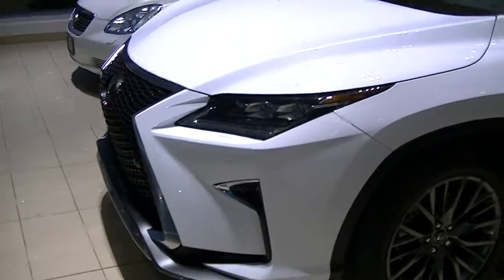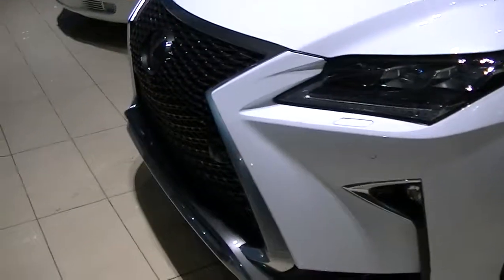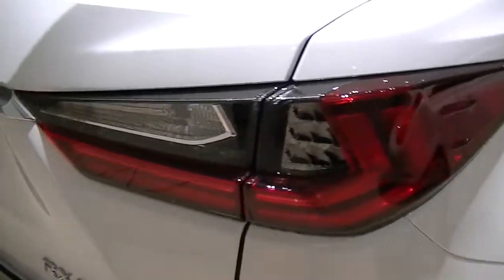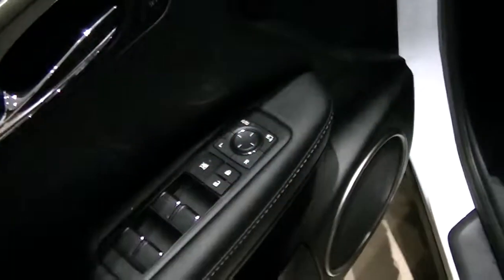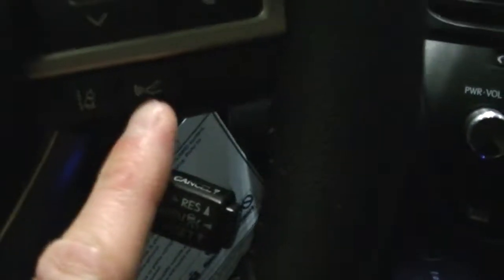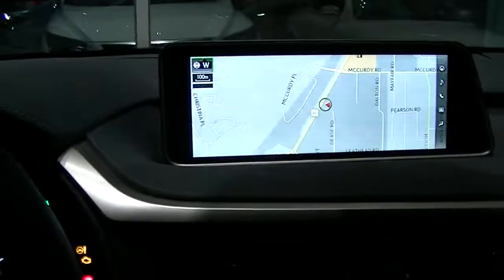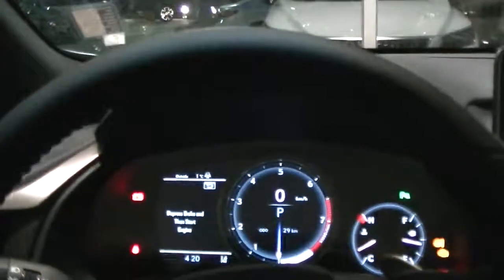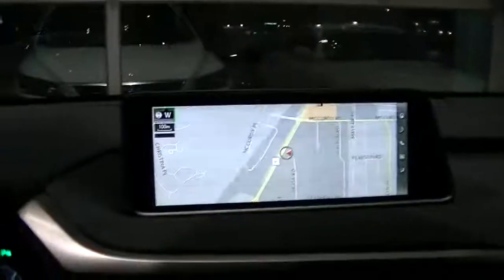rx f sport 001